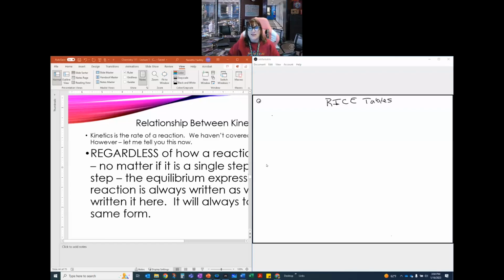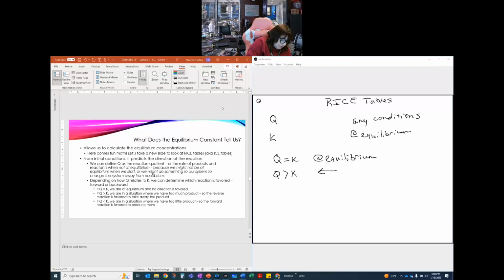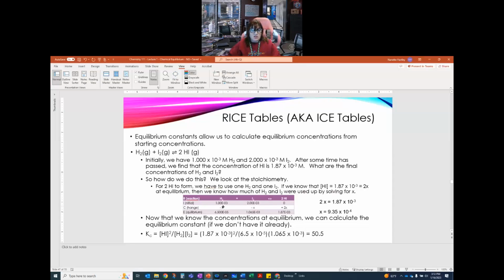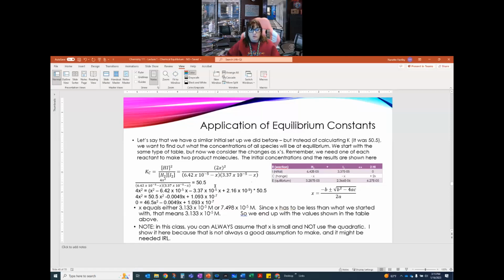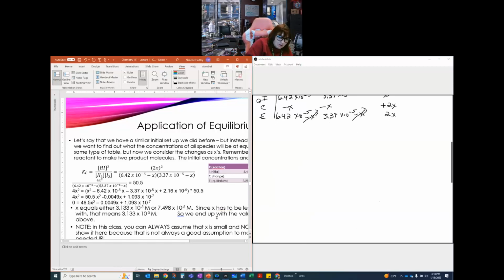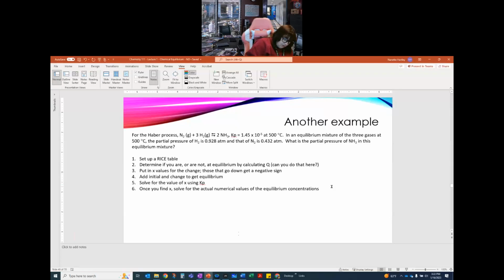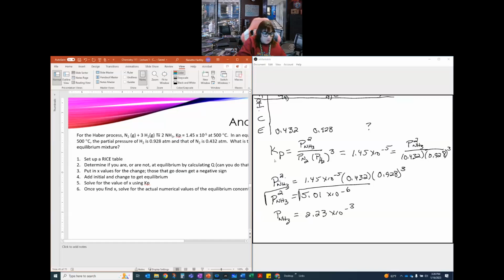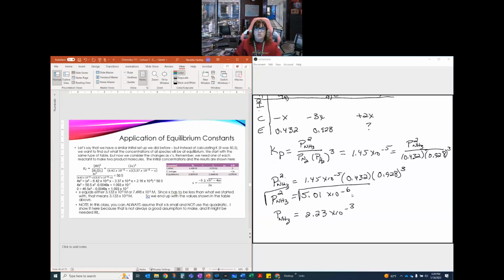Chemical Equilibrium RICE tables